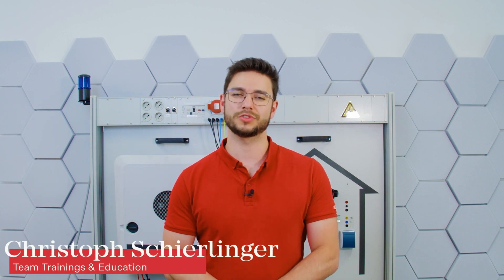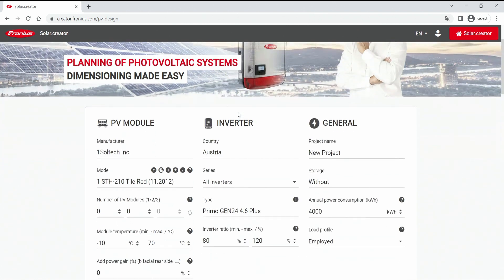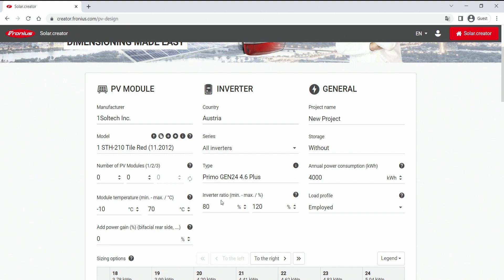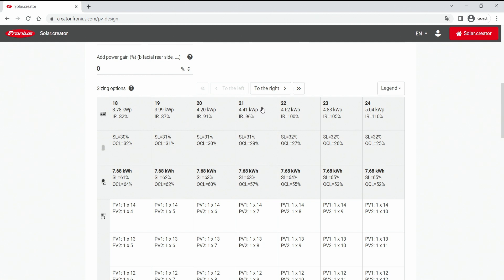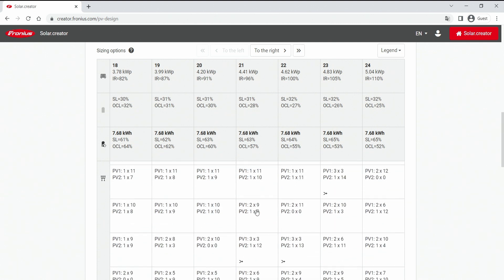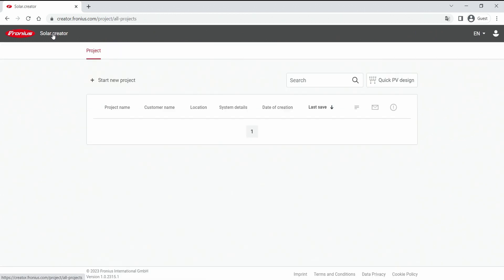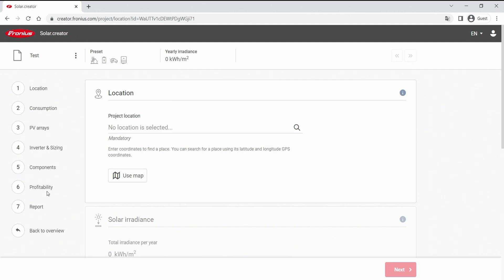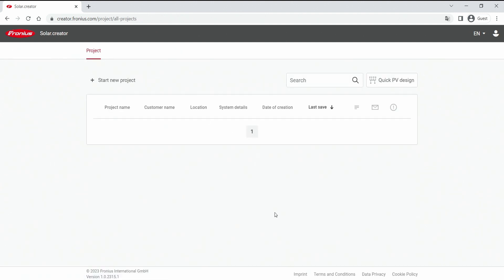How-To Video: Differentiation "Start new project" & "Quick PV design" in Solar.creator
📃 VIDEO INFOS
In this how-to video, we show you the difference between "Start new project" & "Quick PV design" in Solar.creator.